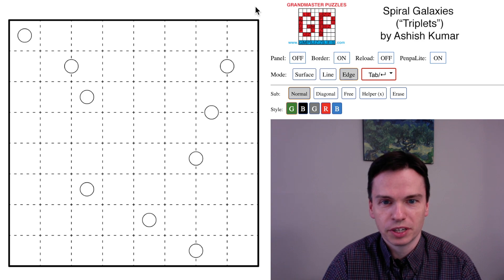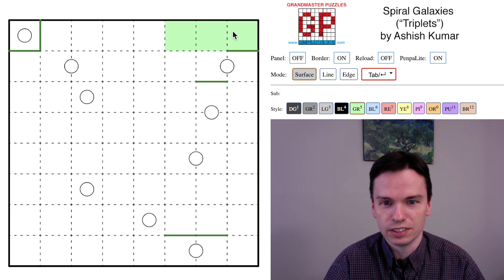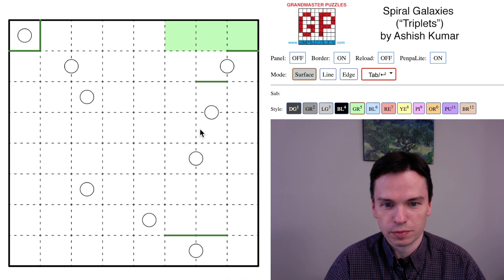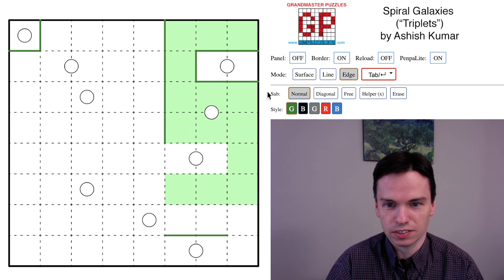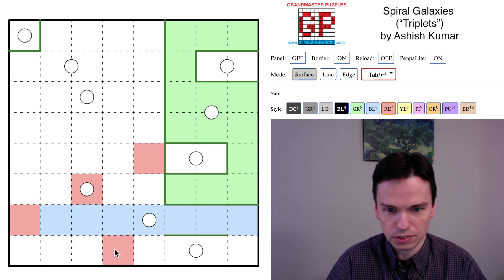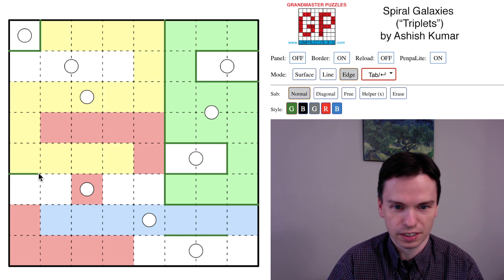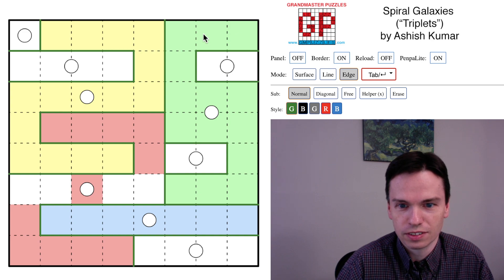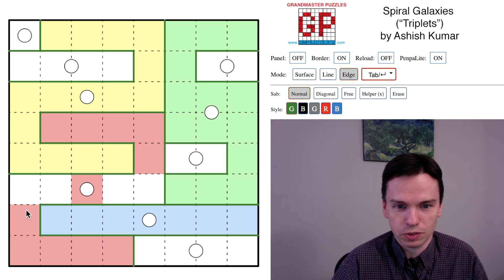GMPuzzles - 2021/09/20 - Spiral Galaxies by Ashish Kumar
With 9 total galaxies (in three close groups of three), this Spiral Galaxies puzzle by Ashish Kumar is a good introduction to how to solve this puzzle style.